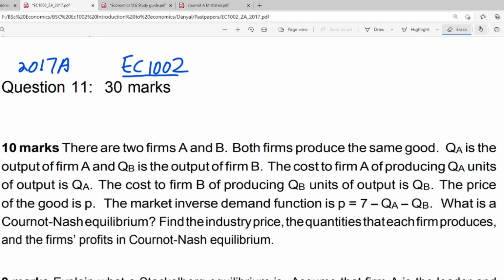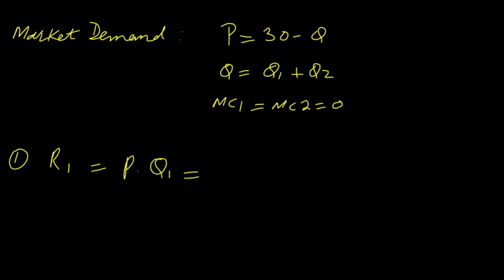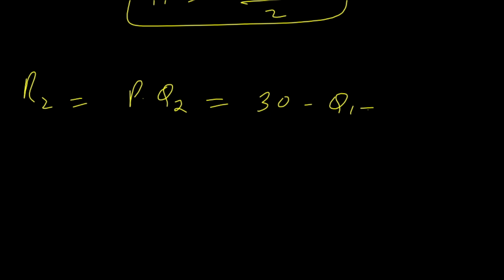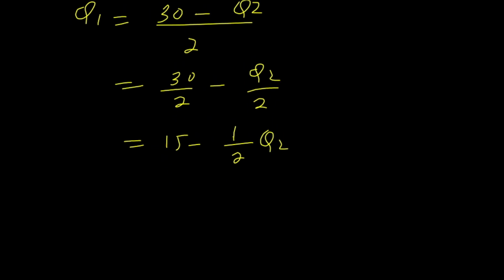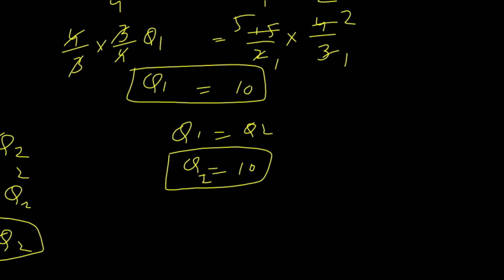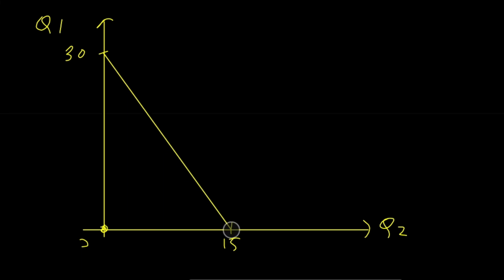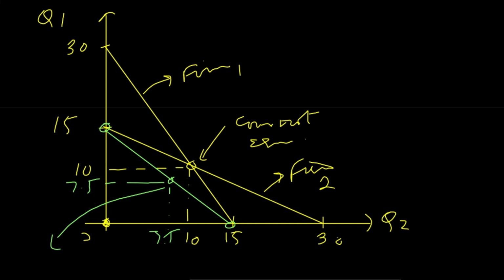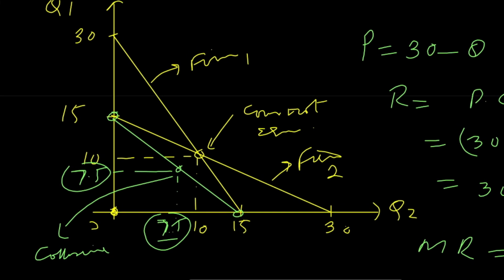Cournot equilibrium EC1002 | video #1 collusive doupoly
BSc Accounting and finance EC1002 Introduction to economics block 9